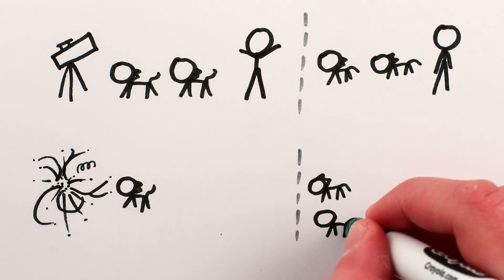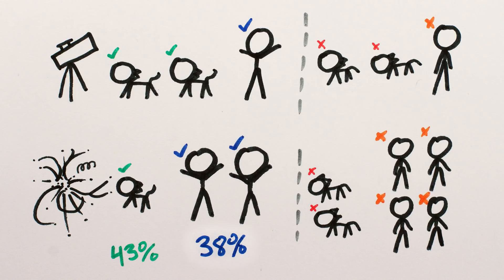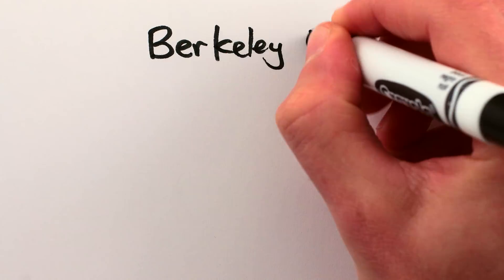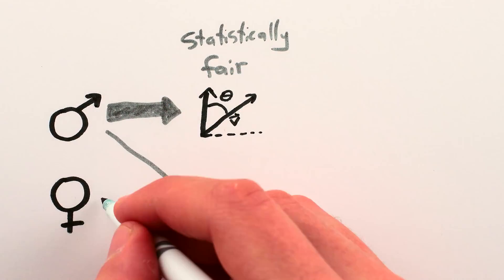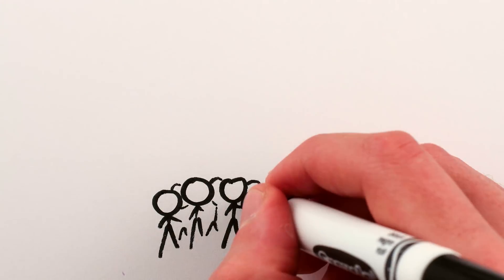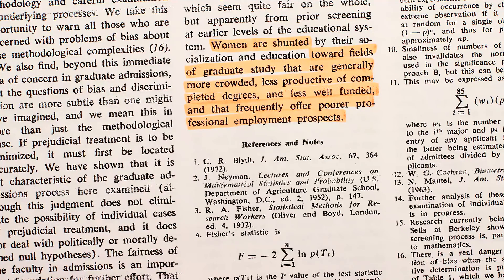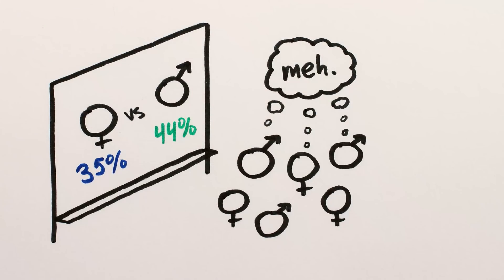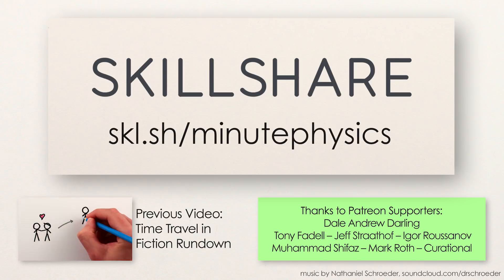Are University Admissions Biased? | Simpson's Paradox Part 2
Comments disabled because the discourse failed to remain civil.

This video is about how to tell whether or not university admissions are biased using statistics: aka, it's about Simpson's Paradox again!

No Lawsuit, But Yes, Berkeley Study on Gender Bias